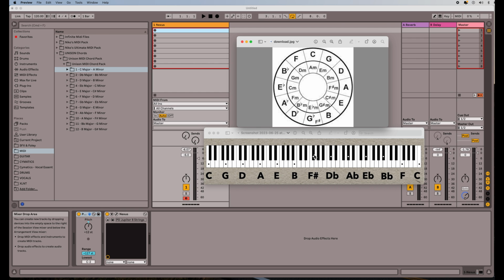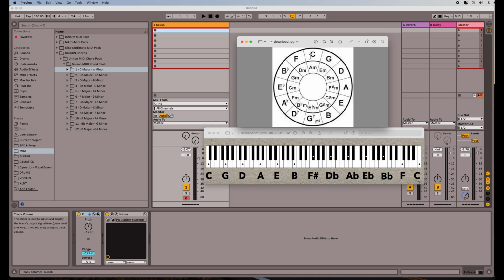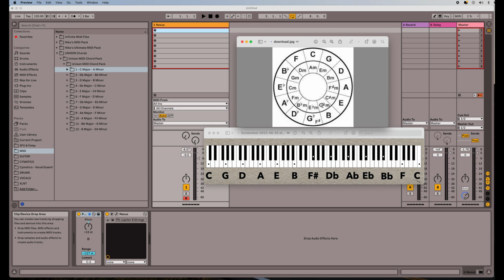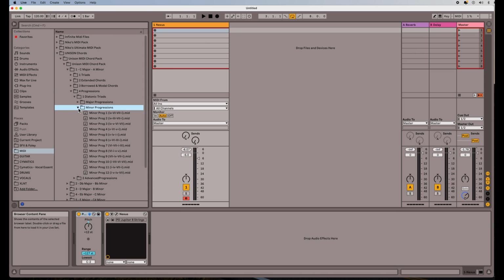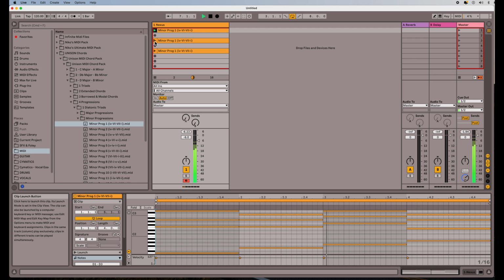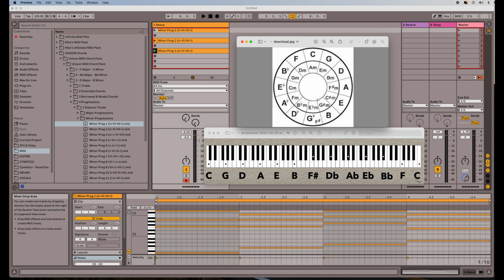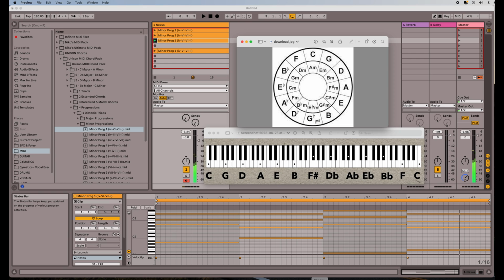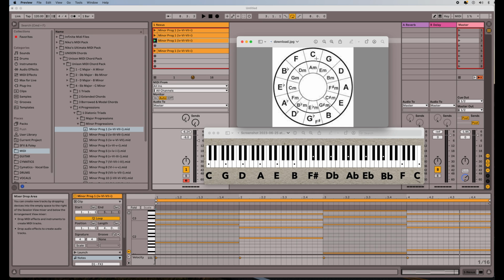Practical Use of The Circle of 5ths! Music Theory - Composition - and DJ. Easy Ableton Live Tips.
Use The Circle of 5ths! Music Theory - Composition - and DJ
DJ Burgstarre.